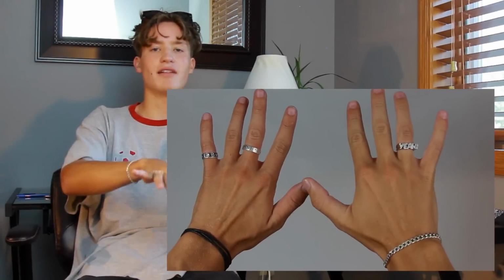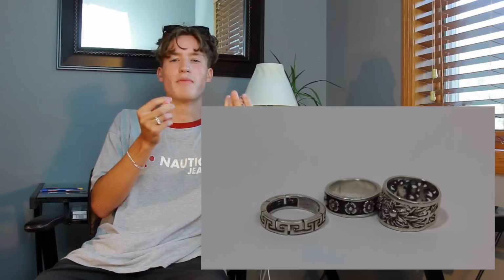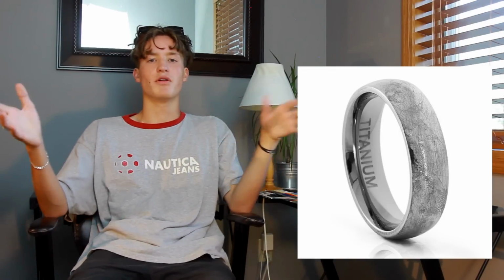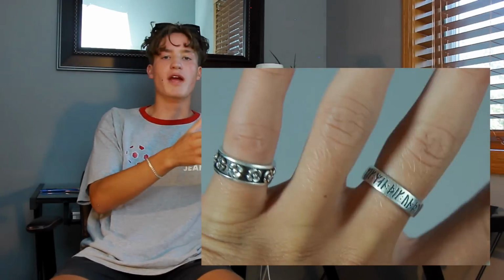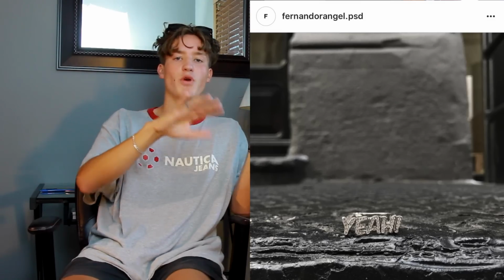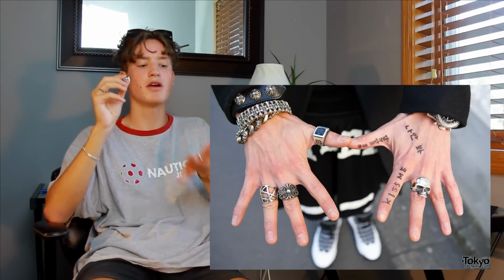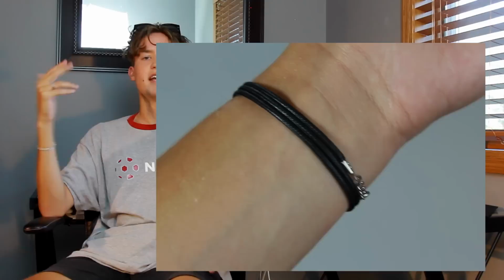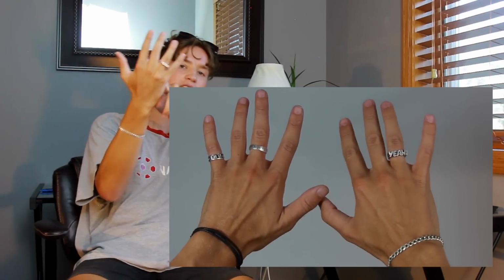The BEST Streetwear JEWELRY ( Where to Buy, Sizing, Rings )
In Todays video I finally show off all my rings, bracelets, and necklace and share how and wear to find the best streetwear/ hype beast  jewelry. LMK What you think Love you all